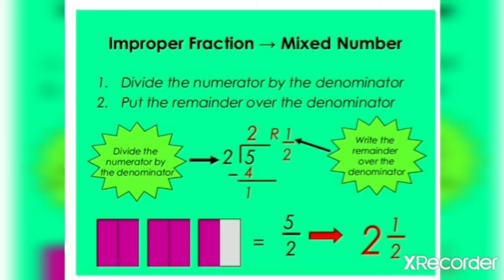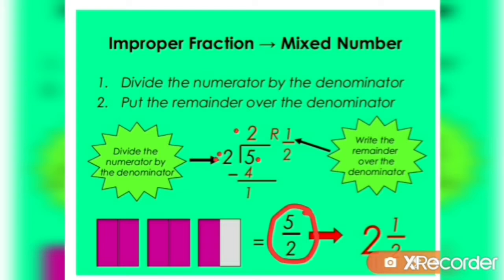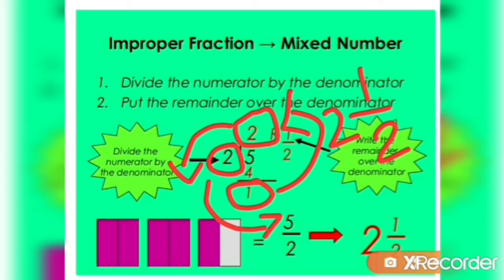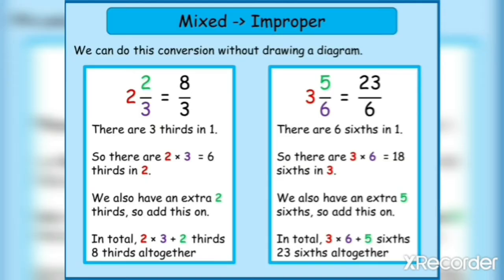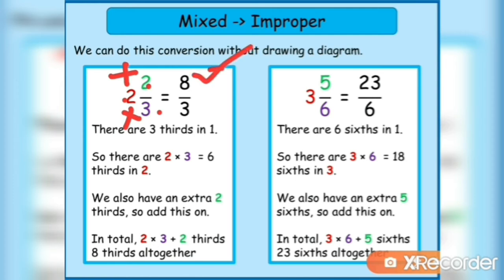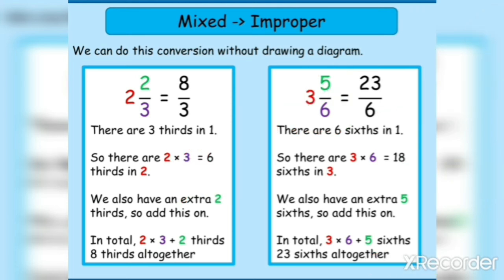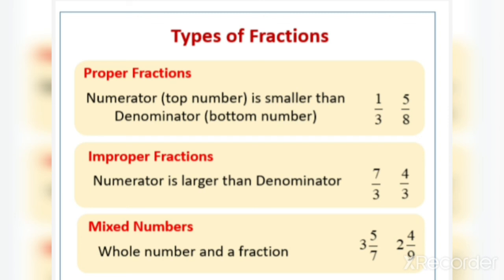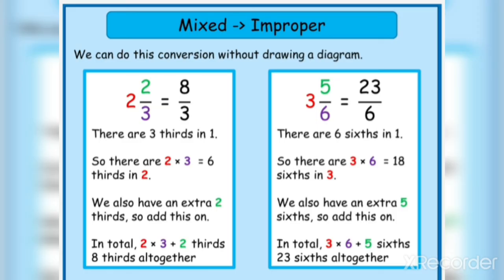06 08 20 STD 5 MATHS CH 4 PART 2